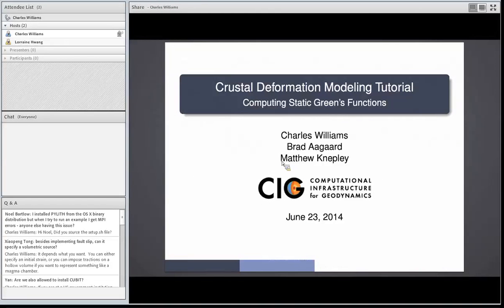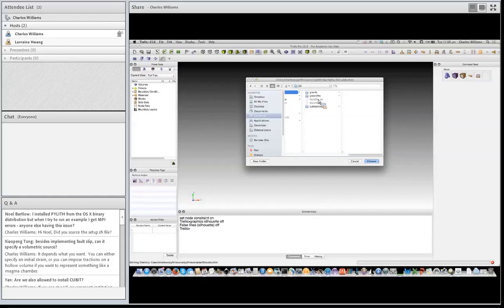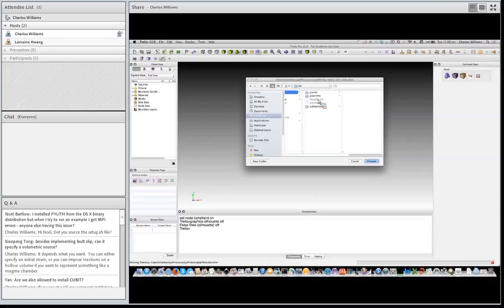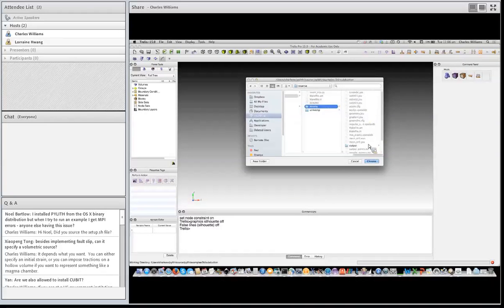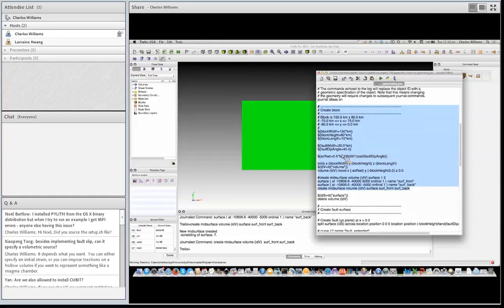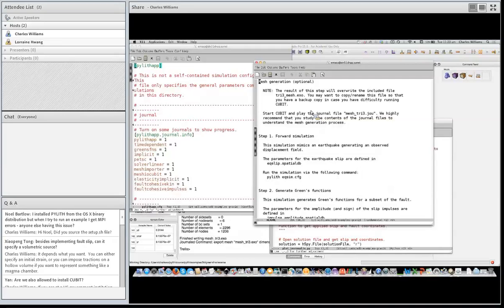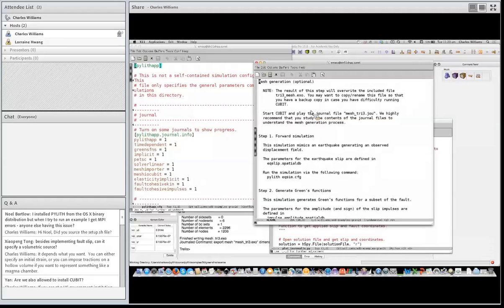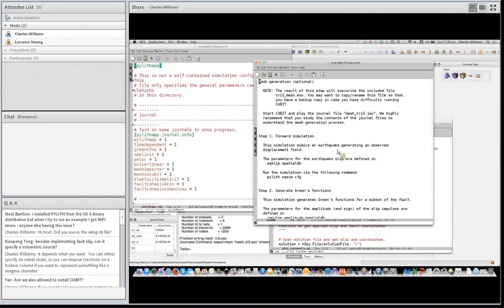June 23 CDM2014 PyLithTutorial Greens Functions meshing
CIG 2014 Crustal Deformation Modeling Workshop, June 23-27, Stanford, California

This workshop focused on computational models addressing crustal deformation associated with earthquake faulting with particular emphasis on (1) the stress field over the seismic cycle and (2) variations in behavior across the upper crust, lower crust, and upper mantle. The workshop will include two days of hands-on tutorials (June 23-24) followed by three days of science talks and discussions (June 25-27). The science portion includes talks on case studies from particular faulting environments and on key rheological behavior with discussions of current obstacles to crustal deformation modeling.